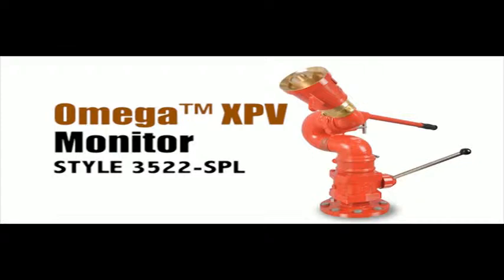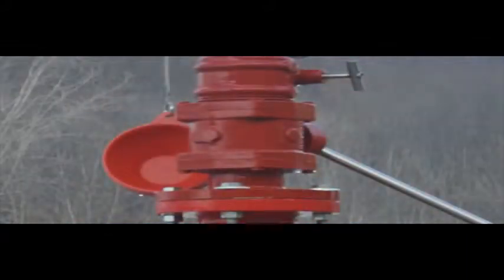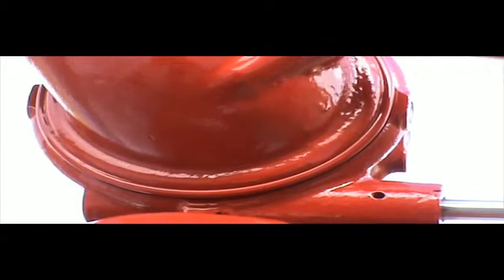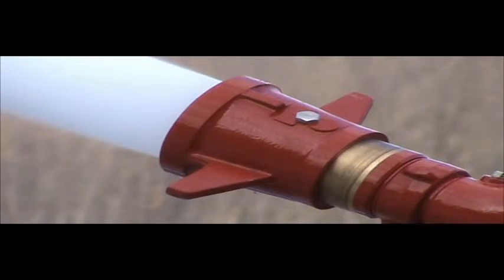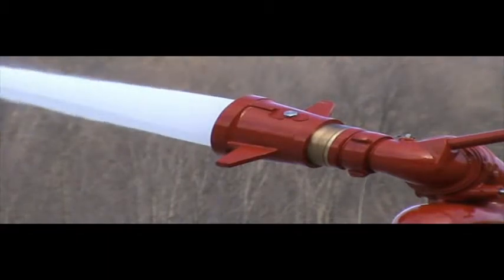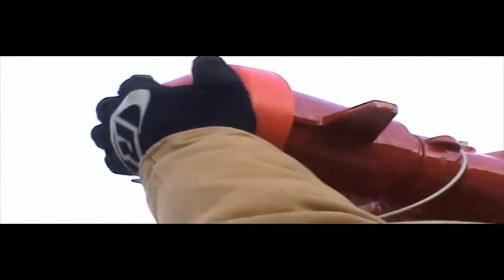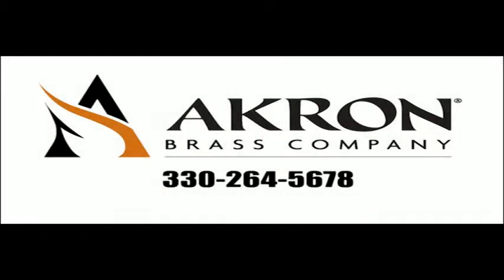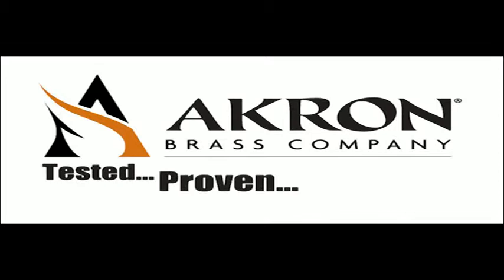Omega XPV 2 Monitor